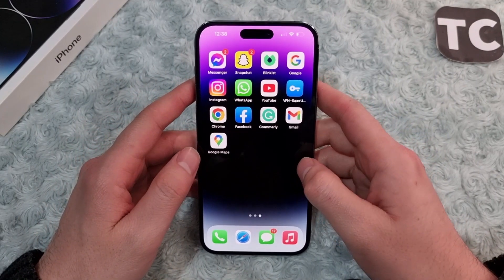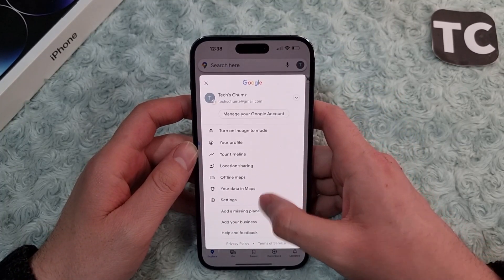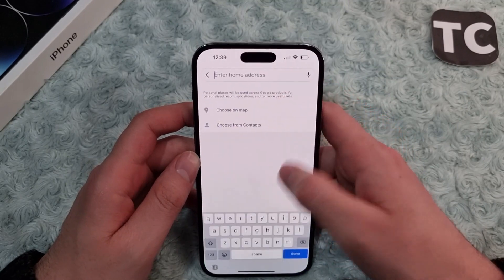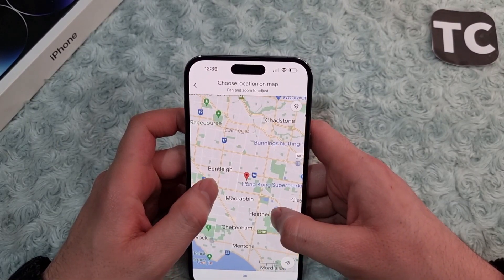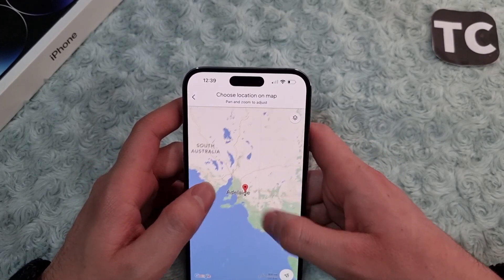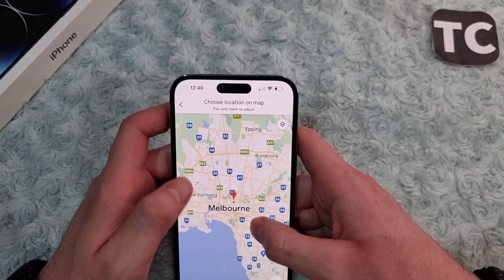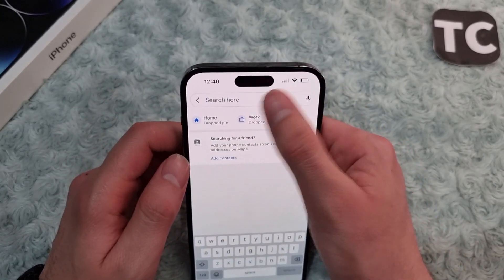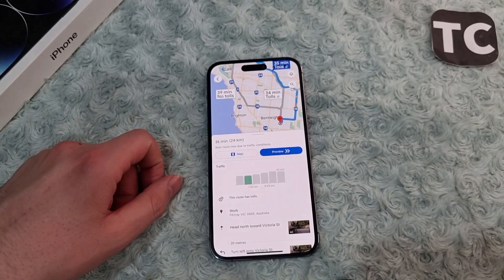iPhone 14 Pro/Max: How To Set Your Work/Home Location on Google Maps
This video will show you how to add your home and work location to maps for easy access on your iPhone 14, 14 Pro, and 14 Pro Max.